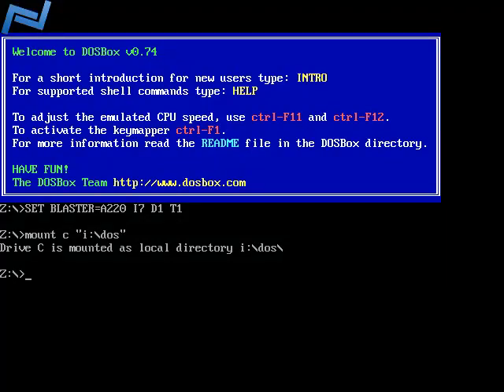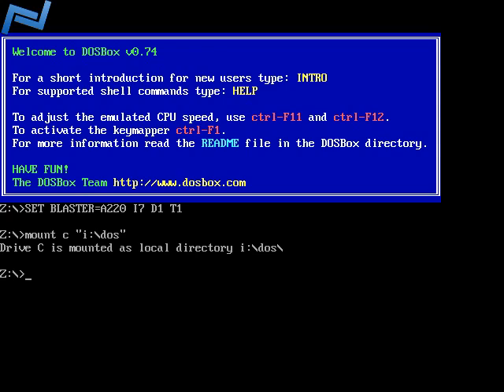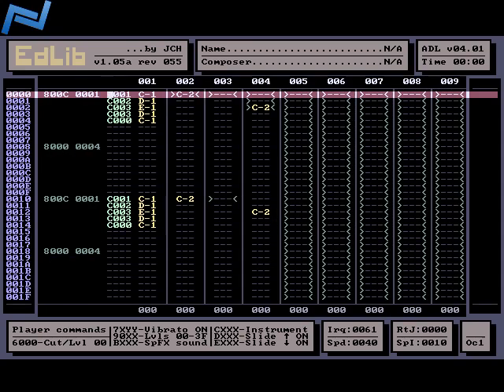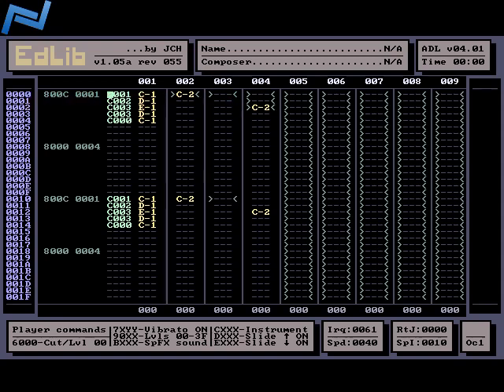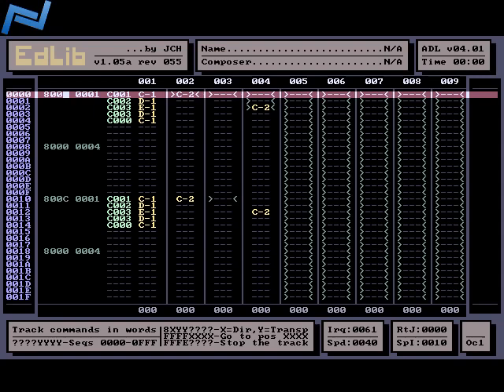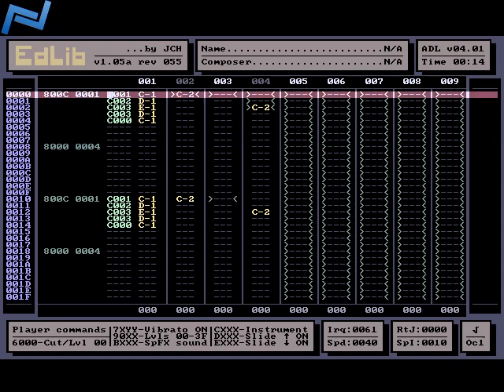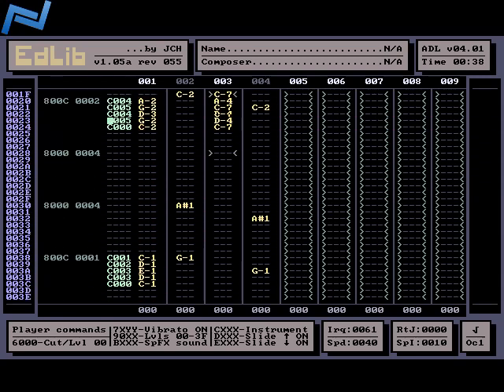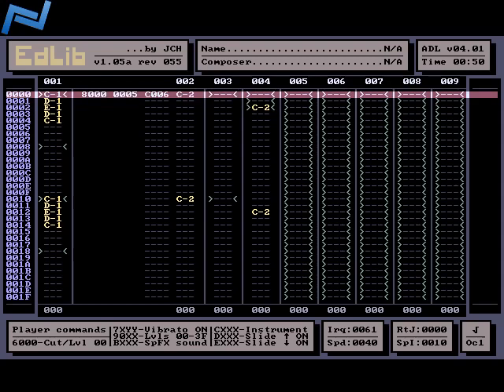Edlib trick to get double speed and macro sounds - FM-YAM - C64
In this video I show a little trick to get "macrosounds", instruments that are constructed by playing individual instruments (dare we call those "samples"?) in sequence rapidly, and setting the Edlib speed to maximum. Oh and the undocumented track command of 90xx to set individual track speeds. Perhaps useful to make music for FM-YAM on the Commodore 64.